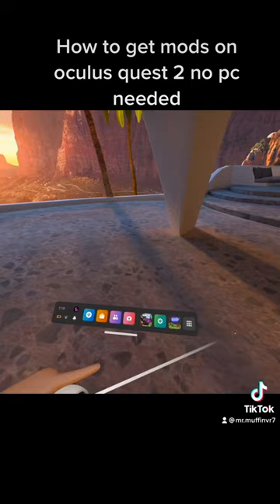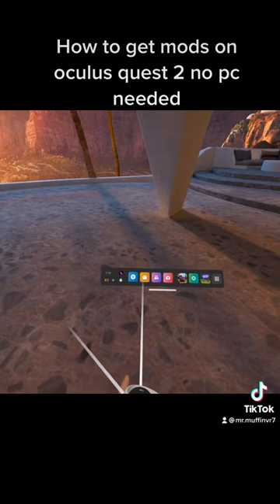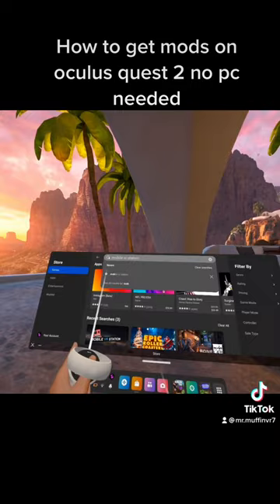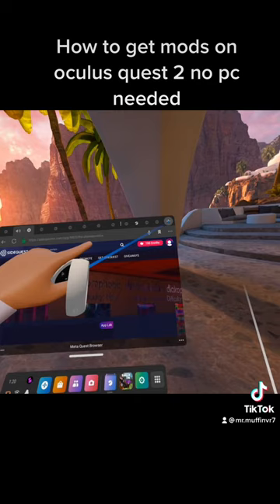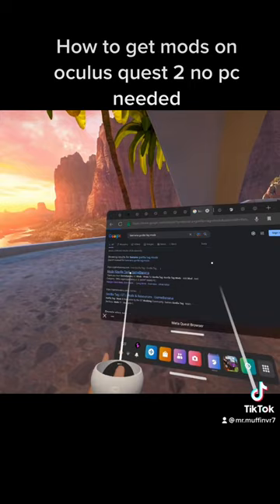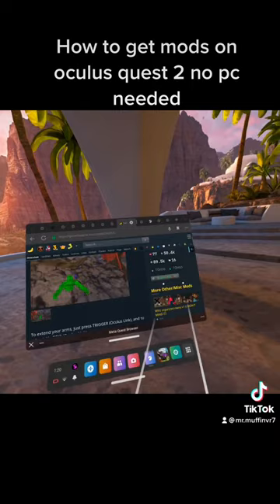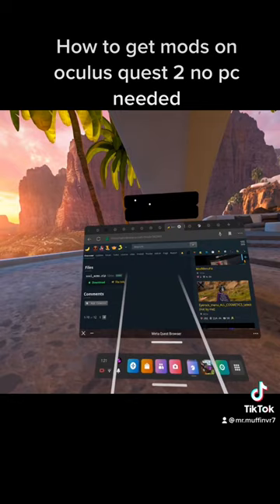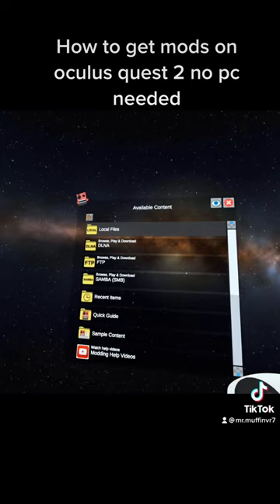How to get mods in gorilla tag Oculus quest to ( no PC )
It works and you can have lots of fun with it